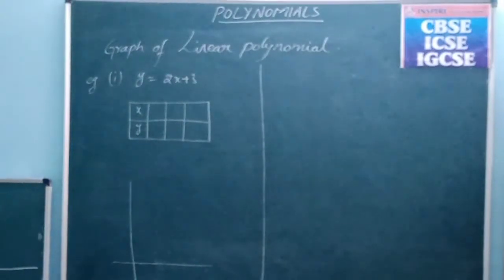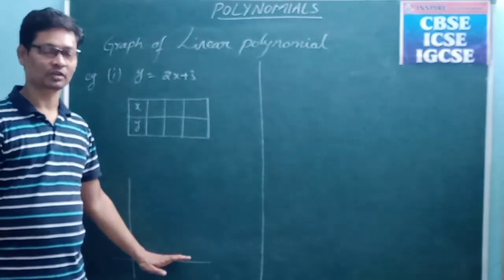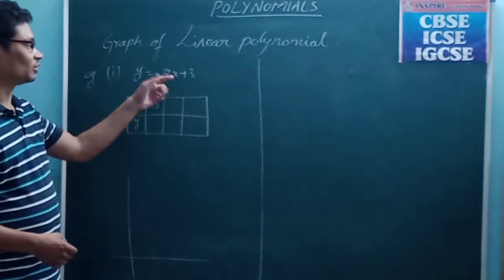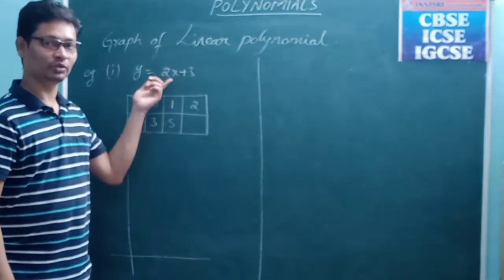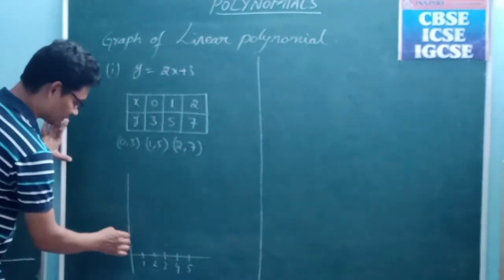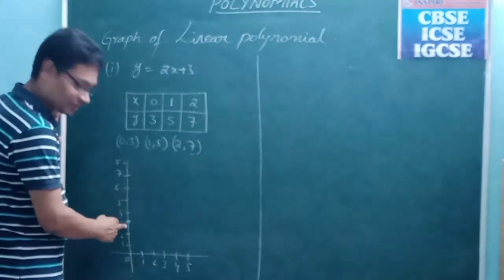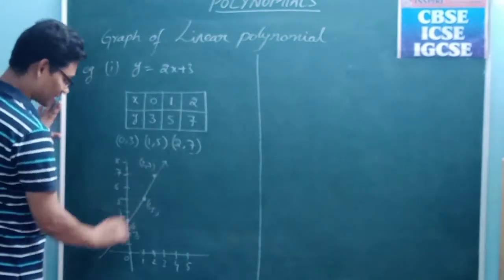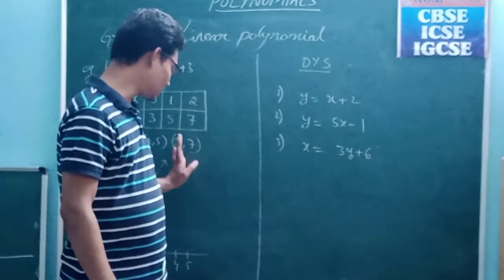POLYNOMIALS Graph of Linear polynomial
By VB sir